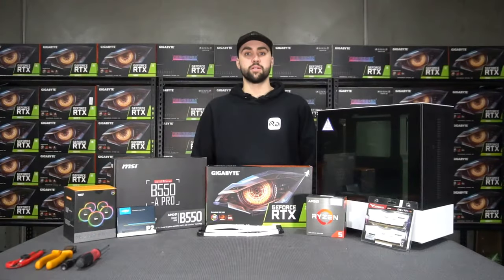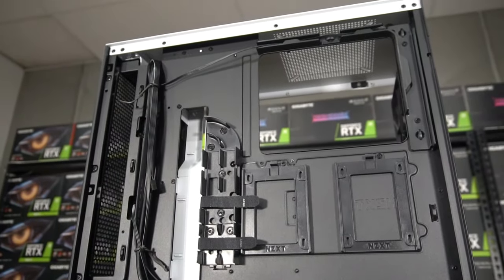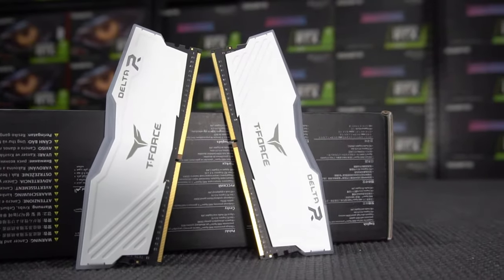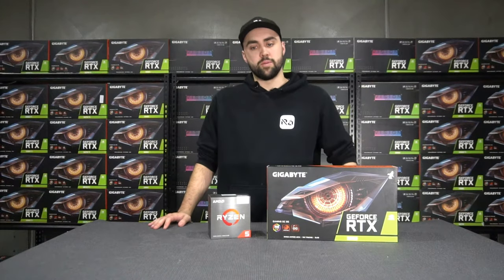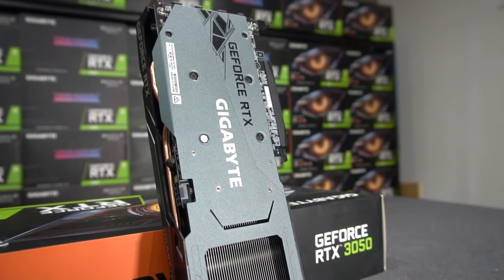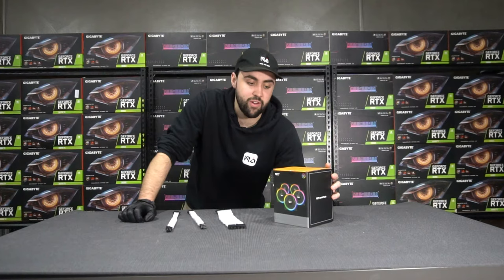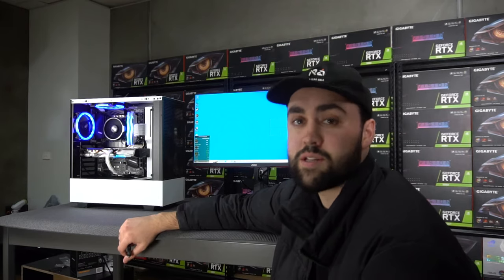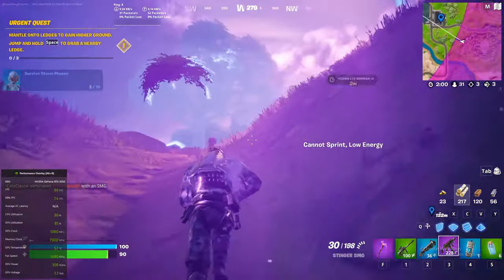The ULTIMATE $899 NZXT Gaming PC 🤯 (Benchmarks)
The $899 NZXT Gaming PC Build IS HERE! This Budget Gaming PC is pure insanity, with a Ryzen 5 5600G contained perfectly in the NZXT H510 Flow, along with gameplay benchmarks! Links to everything featured below!
Or Head to our Website to check out our full range of Ready to Ship Gaming PCs for any Budget !!